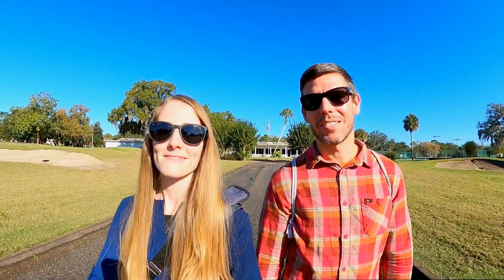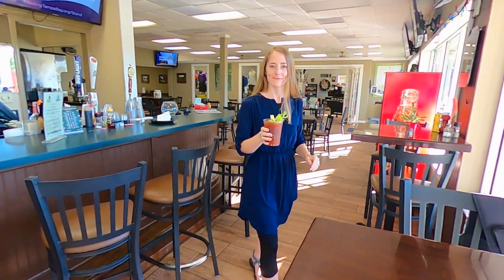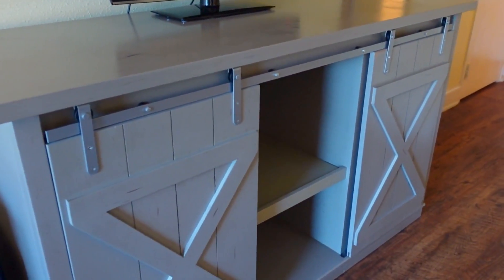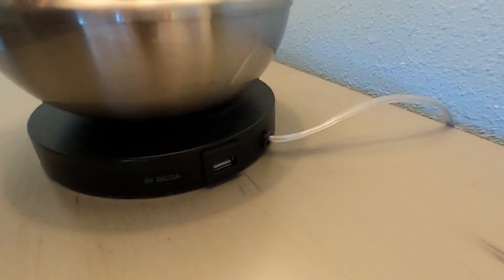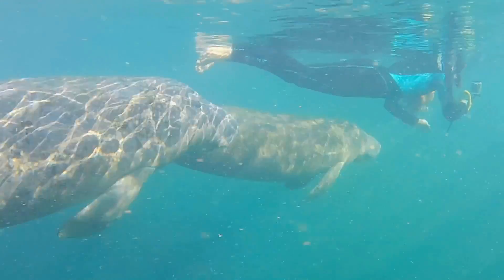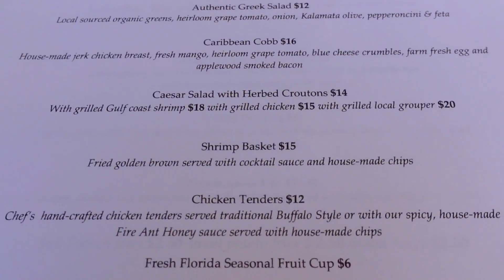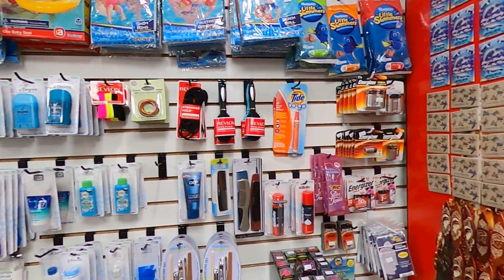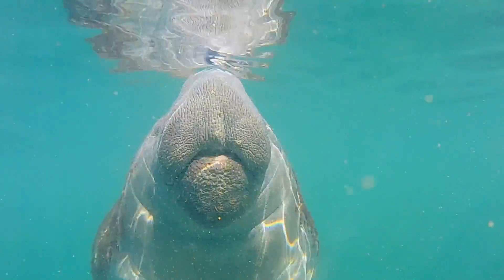Where to Stay in Crystal River FL | The Plantation Resort on Crystal River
We take you on a tour of the Plantation Resort in Crystal River, FL. This 50+ year old eco-friendly Crystal River Florida resort sits on 232 acres and includes two golf courses, a restaurant, a resort style pool, a tiki bar, and an on-site adventure center where guests can book a wide variety of tours.

Timeline:
 00:00 - #1 Intro
 01:01 - #2  A Delicious Breakfast
 03:22 - #3 Come See Our Room
 06:16 - #4 Our Experience
 07:58 - #5 Pool & Hot Tub
 08:45 - #6 Tiki Bar Lunch & Drinks
 09:51 - #7 More Property Highlights
 11:07 - #8 Our Favorite Spot
 11:48 - #9 Dinner & Drinks
 12:43 - #10 Our Manatee Adventure

Apollo by Patrick Patrikios
Torrance Sunset by Dan Lebowitz
Laugh and Cry by the Mini Vandals